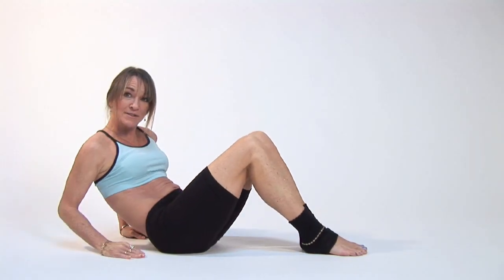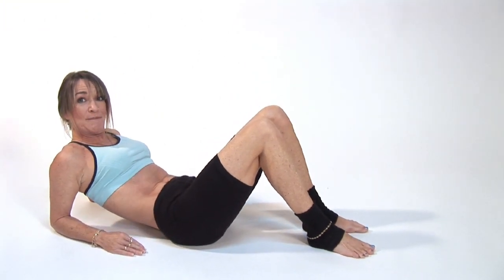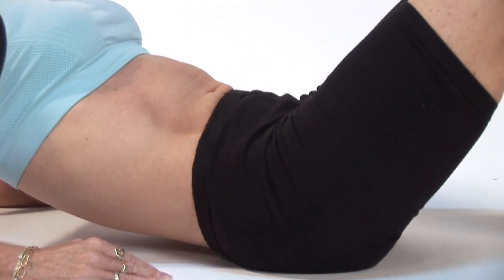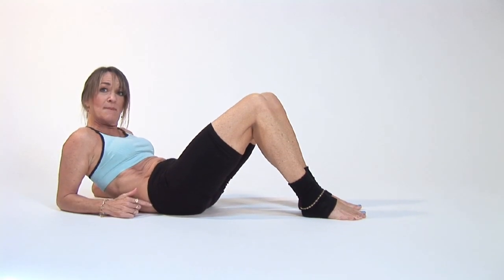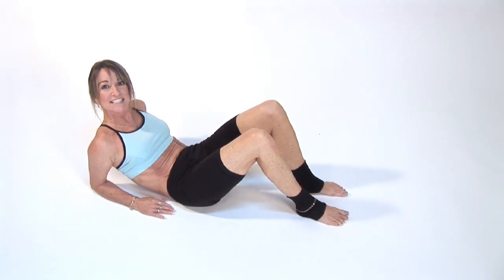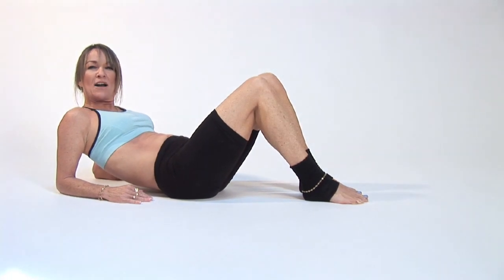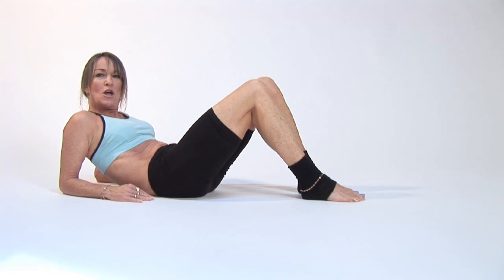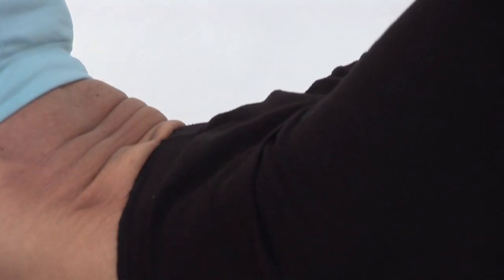The Abdominal Scoop in Pilates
The Abdominal Scoop in Pilates. Part of the series: Pilates Exercises. Working out your abdominals can easily be done with a combination of breathing and stretching. Strengthen your core with the useful tips provided by a professional fitness trainer in this free video on the abdominal scoop in Pilates.